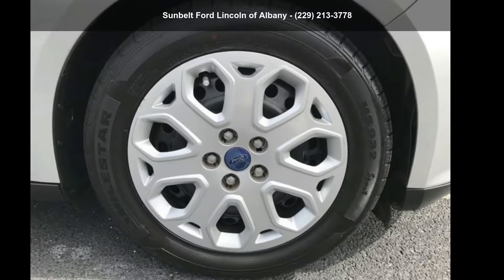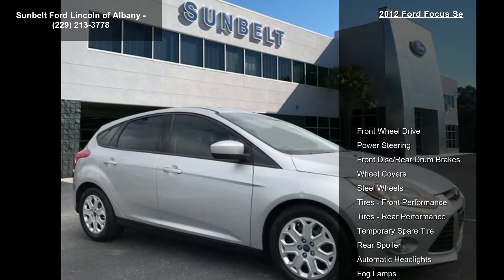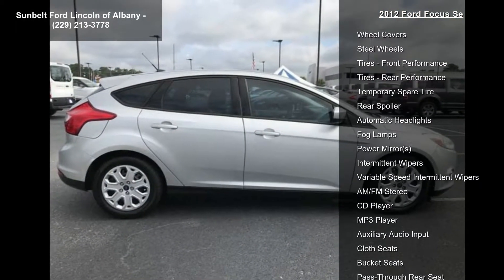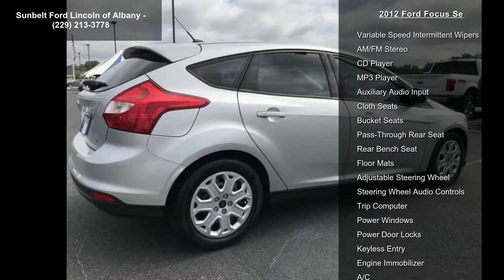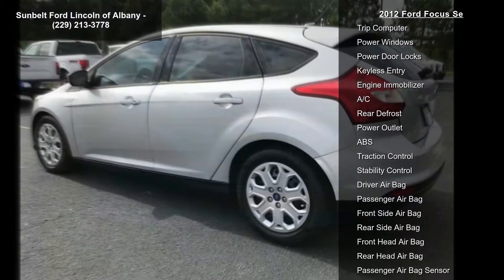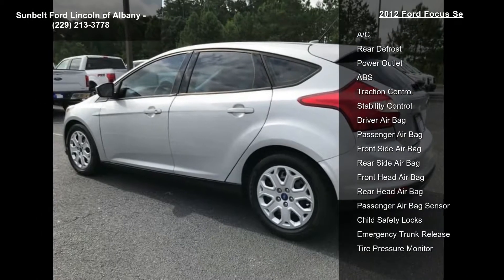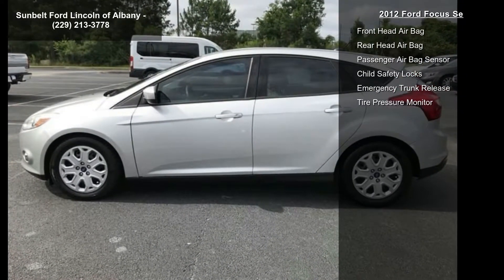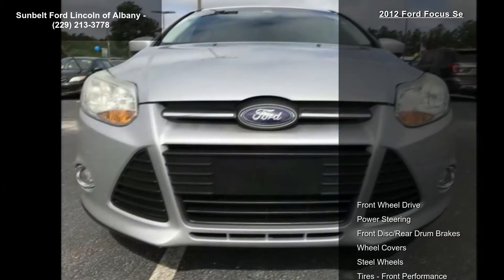2012 Ford Focus SE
2012 Ford Focus Se

Condition: Used
Mileage: 86015
Exterior Color: Gray
Doors: 4
Stock
Cylinders: 4